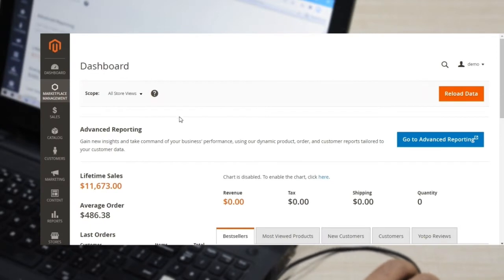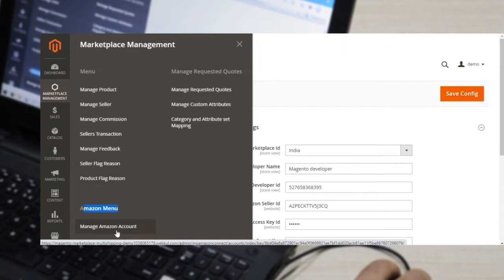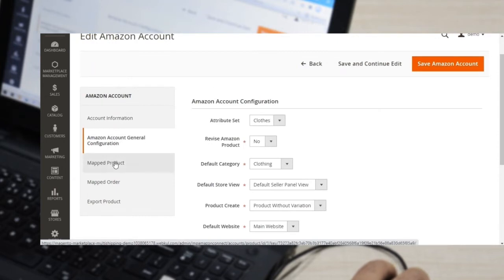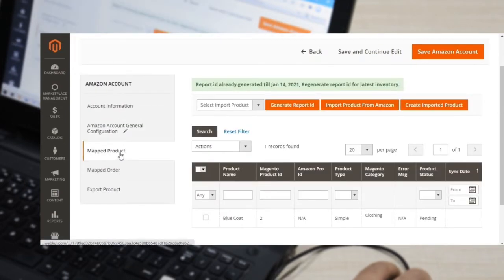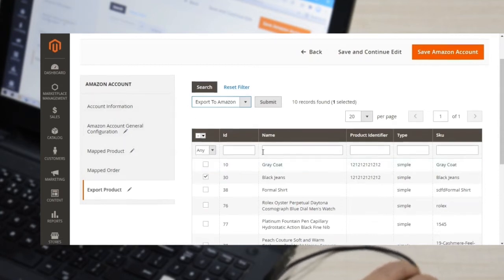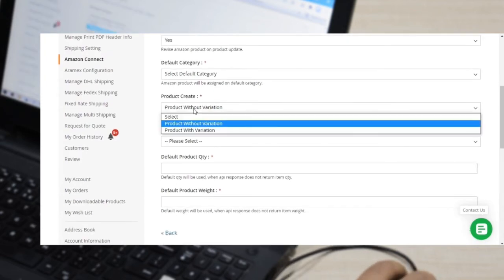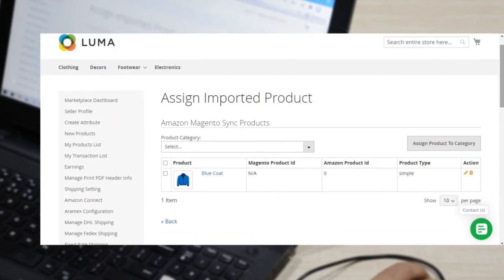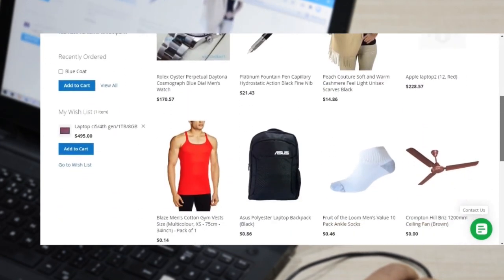Magento 2 Multi Vendor Marketplace Amazon Integration Plugin - Overview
Magento 2 Marketplace Amazon Integration plugin allows the marketplace vendors to connect their Amazon account with the marketplace store and synchronize products and orders.

A vendor can import and export products between Amazon and Magento marketplace stores. From Magento's end, the admin and the vendors can update the products on Amazon. Marketplace Amazon Connector module also works with product variations.

2. Raise a Ticket via our HelpDesk system